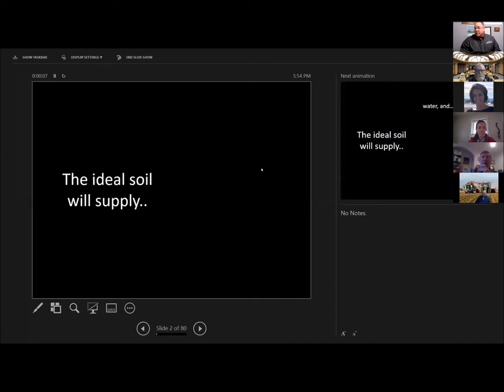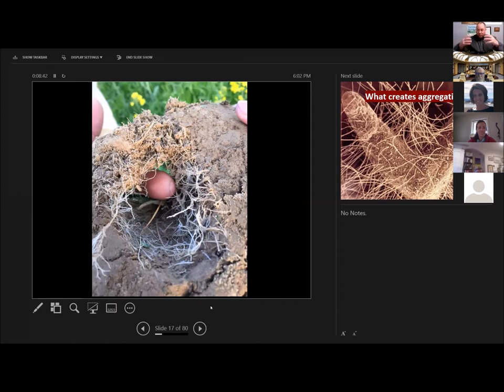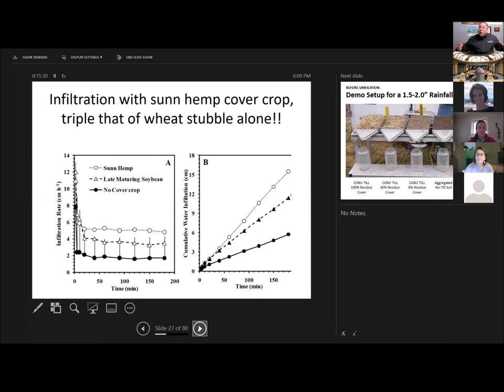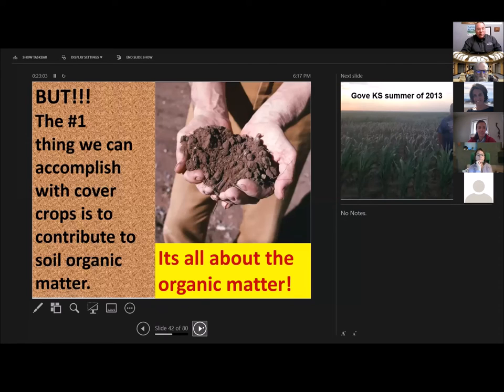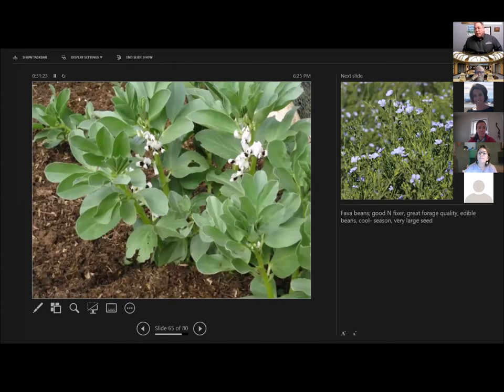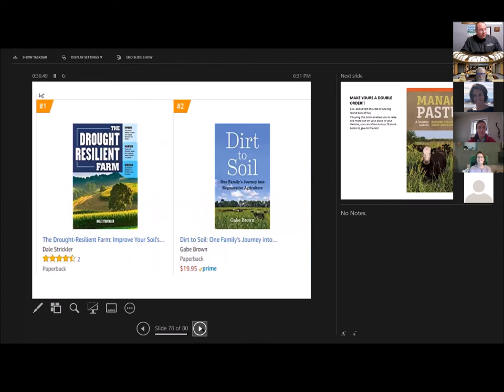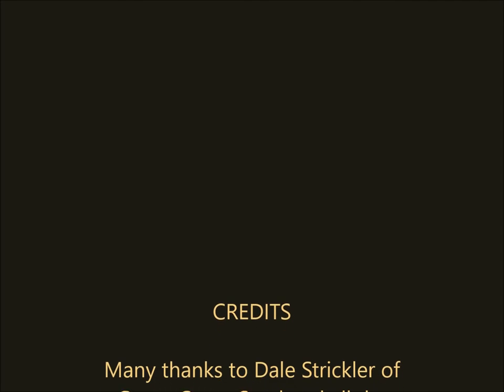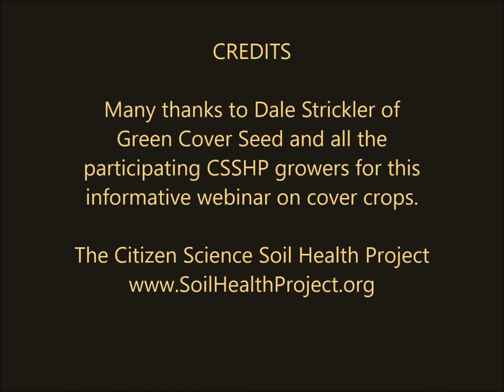Dale Strickler on "Cover Crops for Colorado's Arid Front Range"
In this 55-minute video, Dale Strickler of Green Cover Seed presents information about soil structure, soil aggregates, effects of cover crops on soil and water infiltration, case studies in the use of cover crops, and suitable cover crops/strategies for Colorado’s arid Front Range.  Dale speaks and shows slides for 37 minutes, followed by 17 minutes of Q&A.  Questions include:
• What recommendations do you have for Front Range growers?
• Can I use cover crops as a bio-fumigant?
• What should I do about high soil phosphorus?
• Is the Green Cover Seed Field Day an annual event?